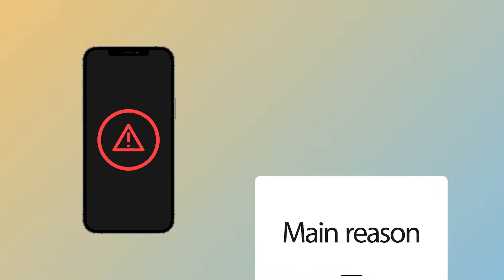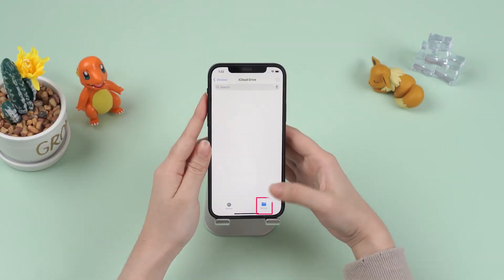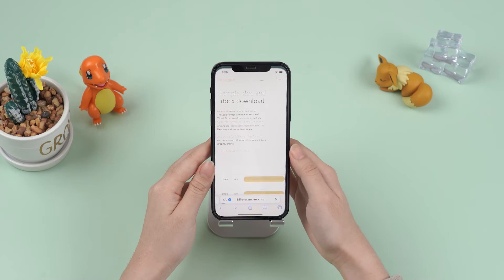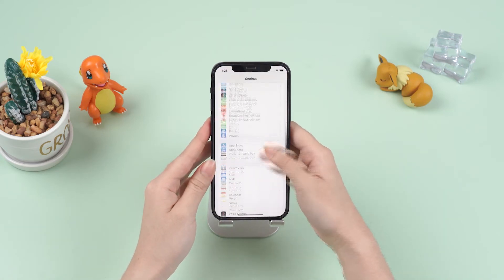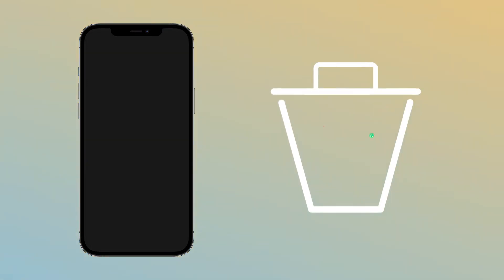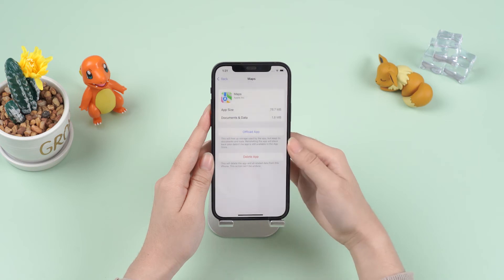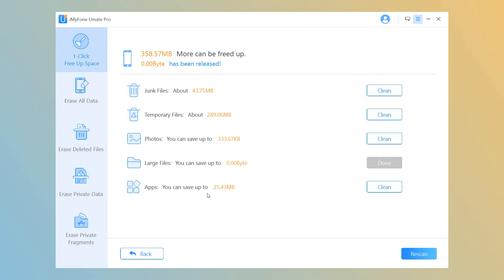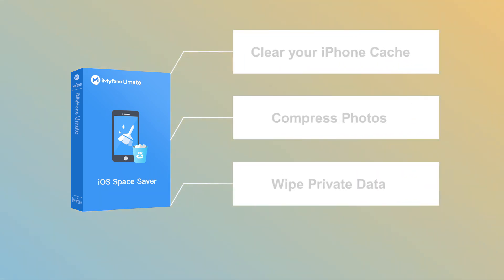Delete Downloads on iPhone - 3 Free Methods to Help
Your iPhone may not have enough space because you accumulate many downloads inside, but it's hard to find them. If you want to delete a download file on your phone but have no idea how to deal with it, you're right here!